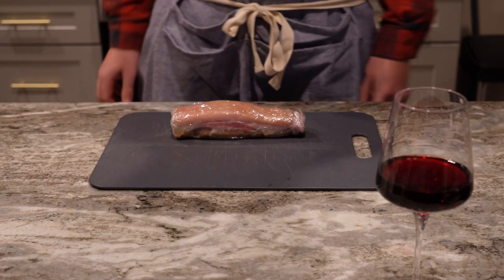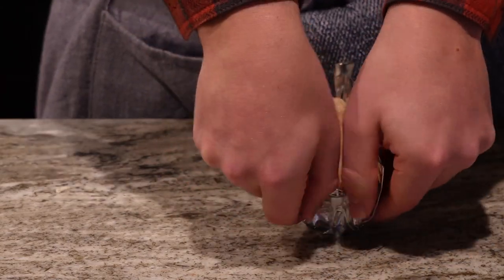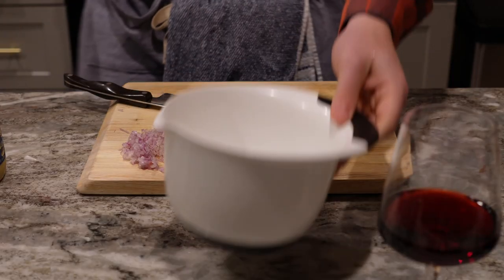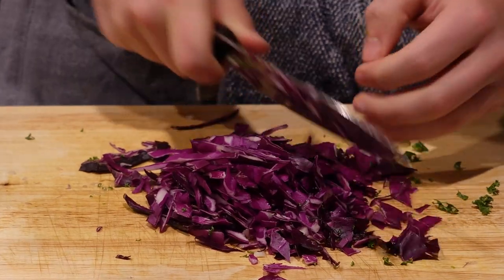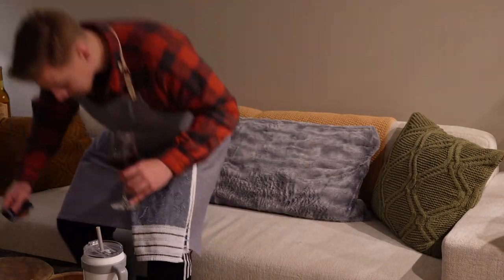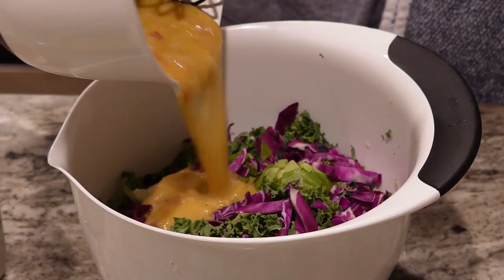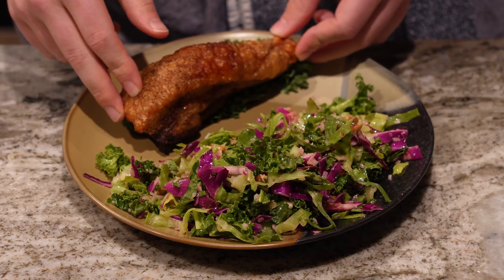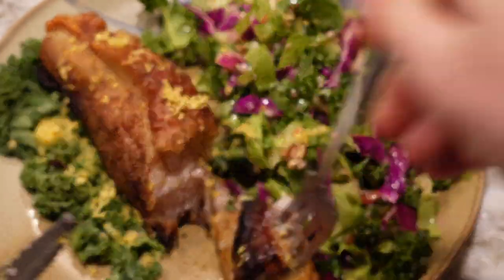The BEST Slow Roasted Pork Belly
Literally, my favorite way to cook pork belly now

Temperatures for Pork Belly
- 285 F for 2.5hrs
- Remove and rest while heating oven up to 465 F
- Cook for anywhere from 10-20 min until skin is nice and puffy (mine took 15min)

Pork Belly
- Pork Belly (I used about .75lb here)
- Salt
- Pepper
- Lemongrass

Shallot Vinaigrette
- 1 large shallot, peeled and finely minced
- 1 clove garlic, peeled and finely minced
- 1/3 cup extra virgin olive oil- 1 lemon, zested and juiced
- 1 teaspoon Dijon mustard
- 1/4 teaspoon fine sea salt
- 1/4 teaspoon freshly-cracked black pepper

Wintergreen Salad
- Kale
- Romaine Lettuce
- Red Cabbage
- Pecans
- Cheddar Cheese
- Shallot Vinaigrette